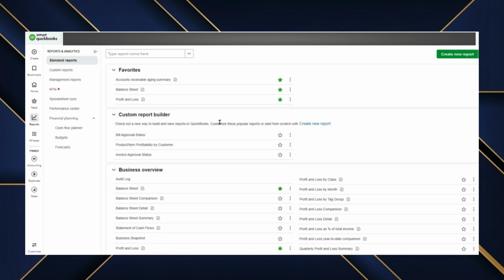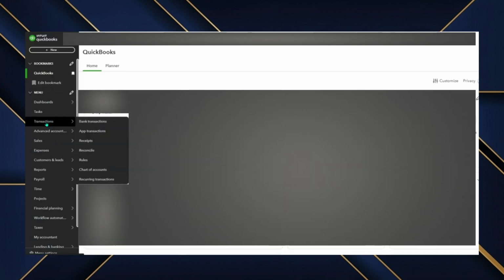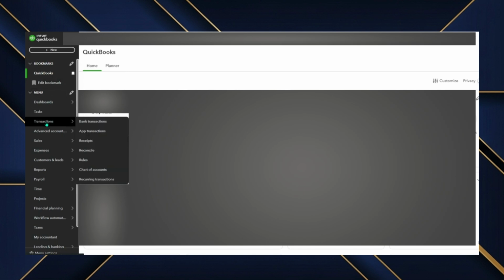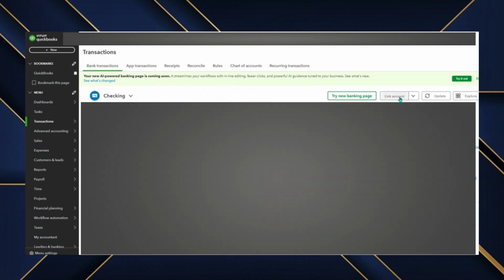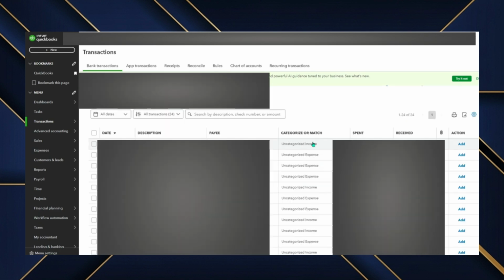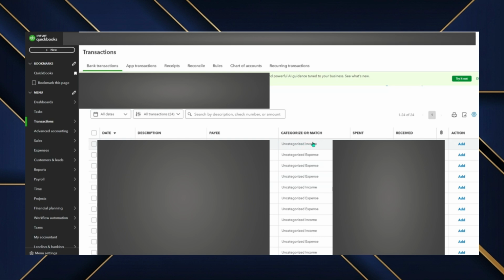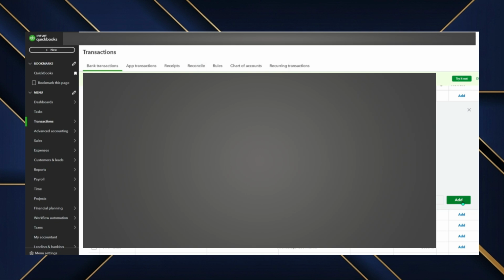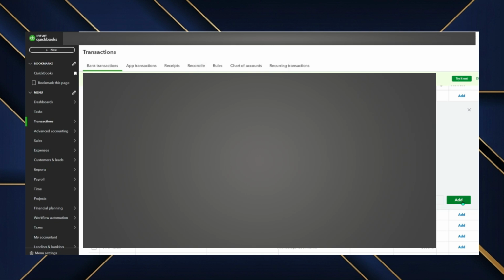QuickBooks Online Tutorial Categorizing Downloaded Transactions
Learn how to categorize downloaded transactions in QuickBooks Online step by step. This tutorial covers bank feed rules, matching vs adding transactions, fixing uncategorized expenses, and avoiding common mistakes to keep your books accurate and clean. Ideal for beginners and small business owners using QuickBooks Online.